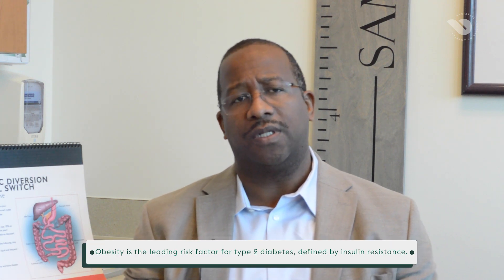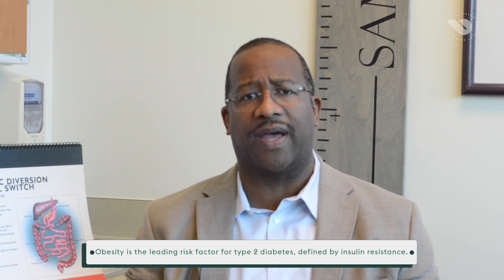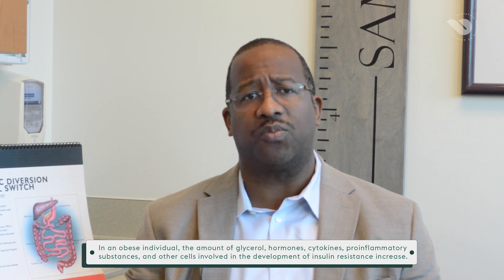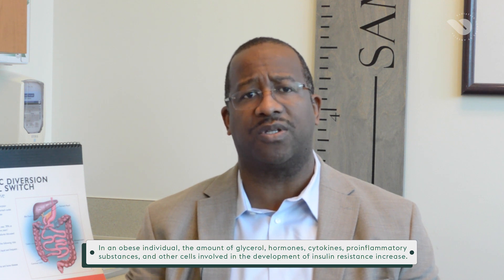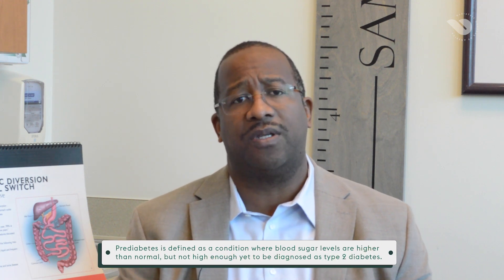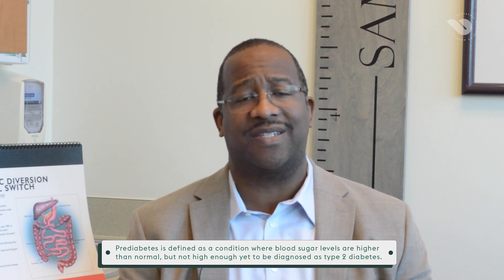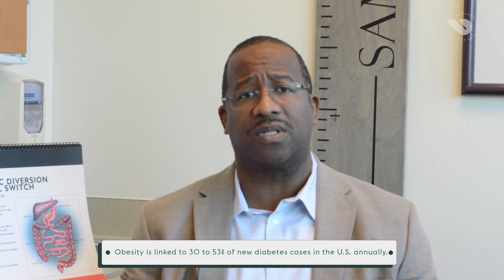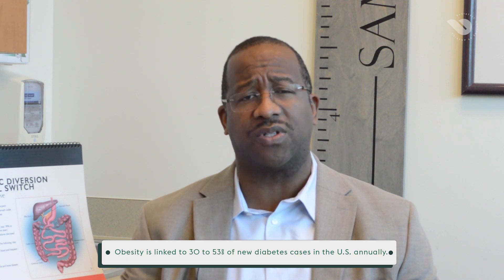How Obesity Can Lead to Diabetes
There is a strong prevalence of diabetes in obese individuals, with nearly 90% diabetes cases being type 2 diabetes. In this video, Dr. Maynard talks about the dangers of diabetes and what overweight individuals can do to prevent becoming diabetic.